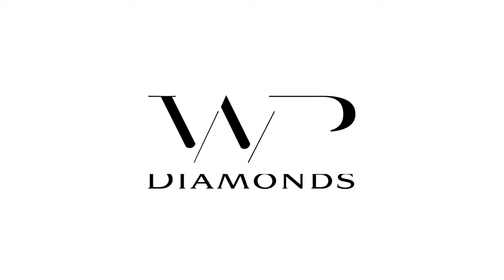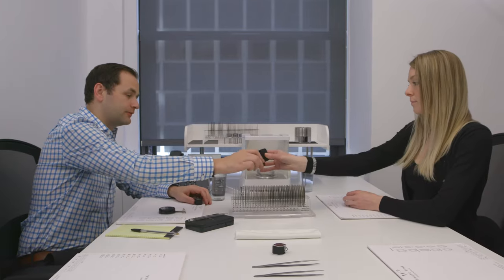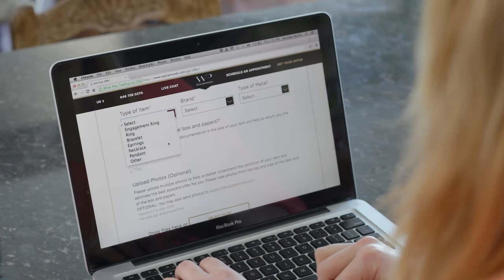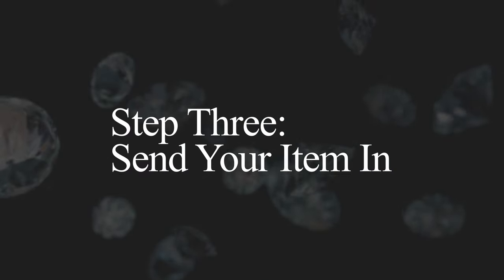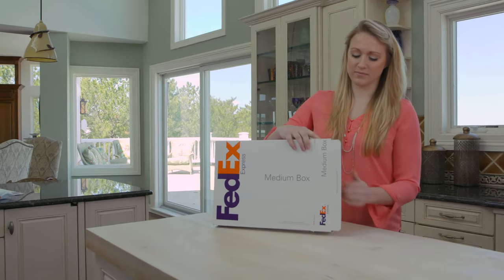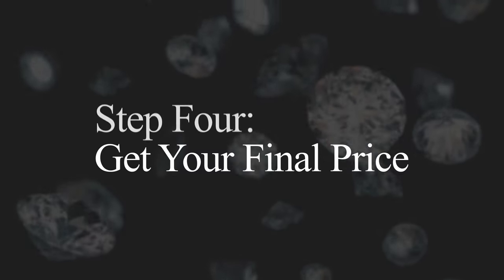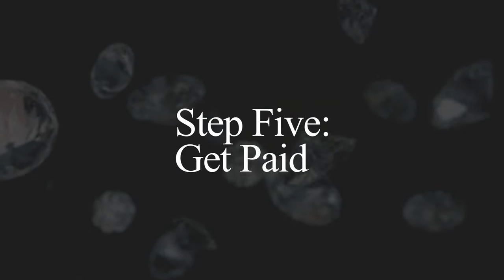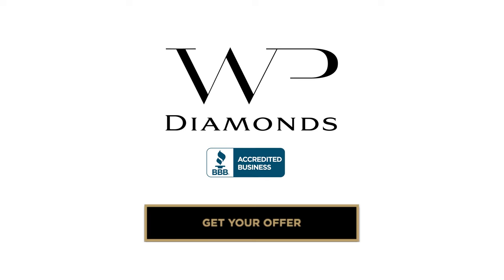How to Sell Your Diamonds, Jewelry & Watches Online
Find out how and where to sell diamonds, jewelry and watches securely online and for the best price. Get cash in 24 hours with a reputable and trustworthy diamond buyer. Receive a quote from the experts

WP Diamonds offers a quick and simple 5-step process, outlined in this video. Fill out our online form today to receive an initial valuation from our experts. We pay for overnight shipping and insurance of your items to our headquarters where our GIA trained gemologists will examine your piece and provide you with a final price. The whole process can take as little as 48 hours. Alternatively, you can bring your items in for an appointment with our experts at our New York, Dallas and LA locations.

With an A+ rating from the BBB, we take the safety of your diamonds, jewelry and watches seriously. All items are opened on camera and should you choose not to accept our offer, we return your items free of charge, no questions asked. Read what our customers have to say about us